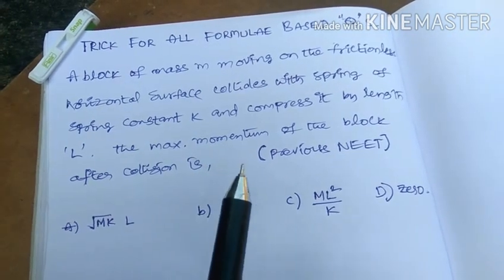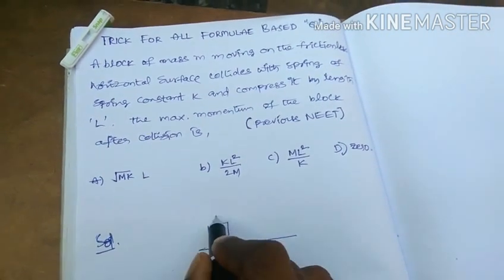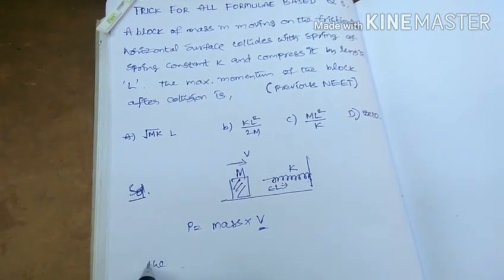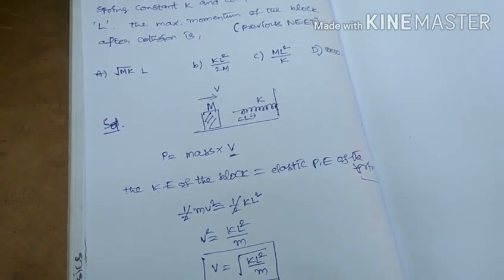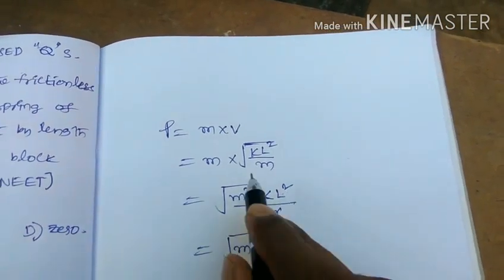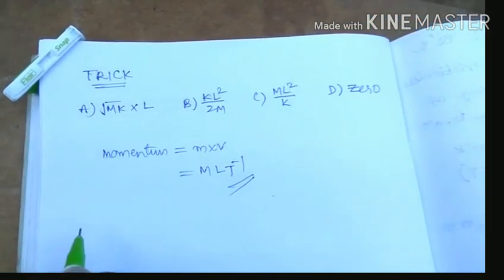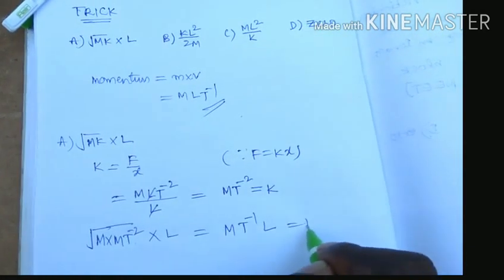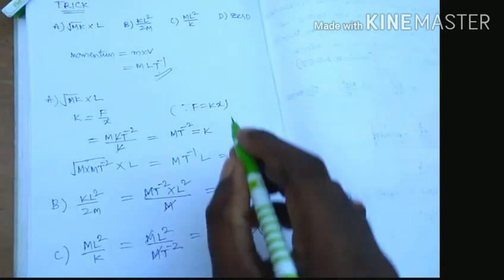Physics tips and tricks~ IIT JEE/NEET||GENUINE TRICK FOR ALL COMPETITIVE EXAMS..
formulae Based Optional Questions will solved with easy trick, by using it's Dimensional formula..It's working..

physics tips and tricks#
easy tips for physics#
tricks and tips for jee mains#
iit jee2020#
neet physics#